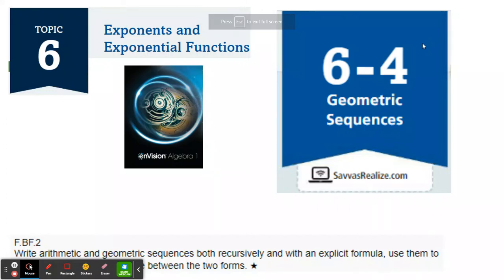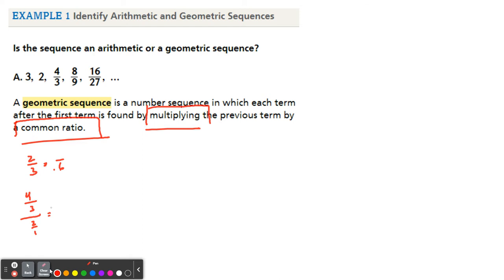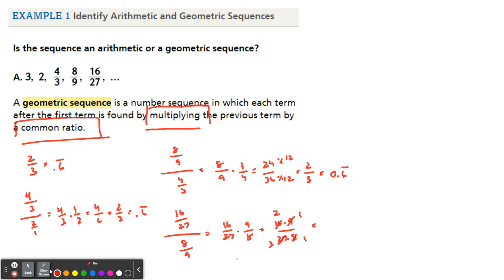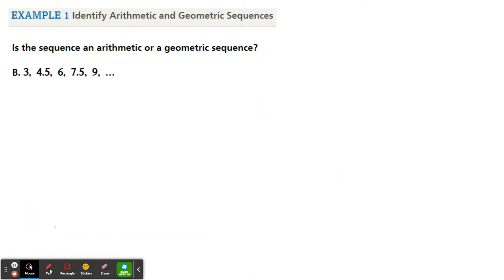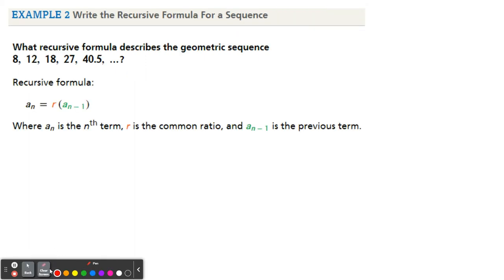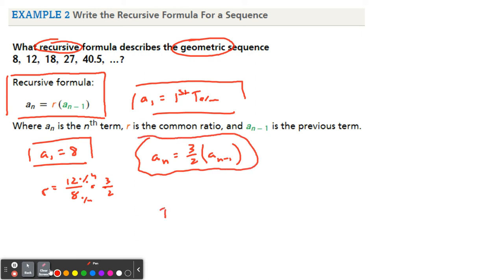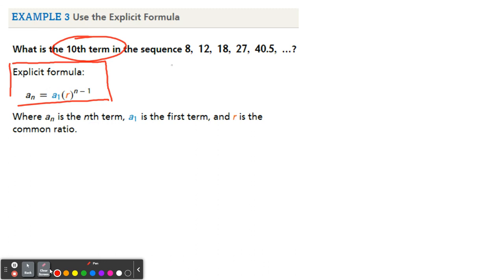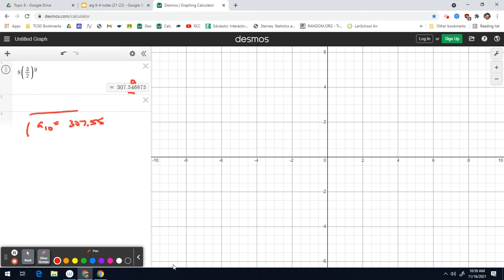alg 6-4 geometric sequences #1